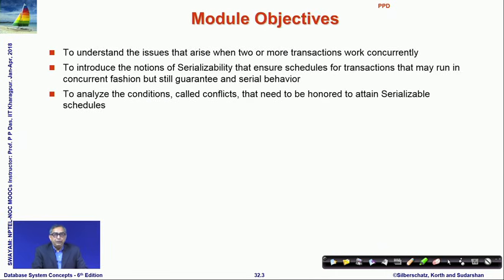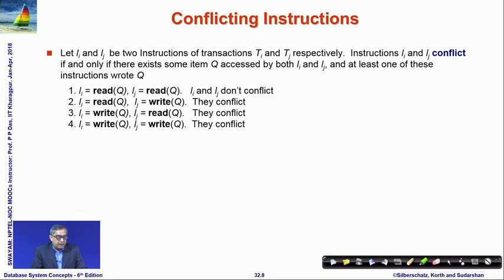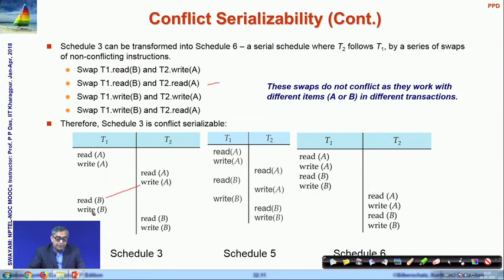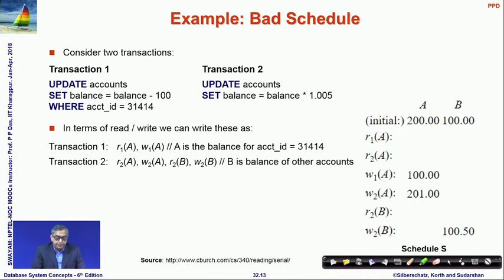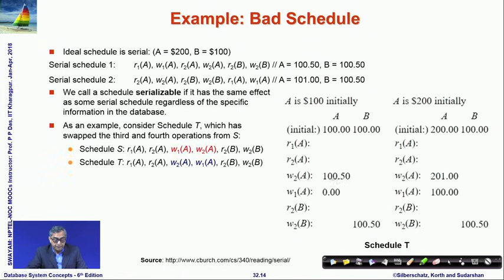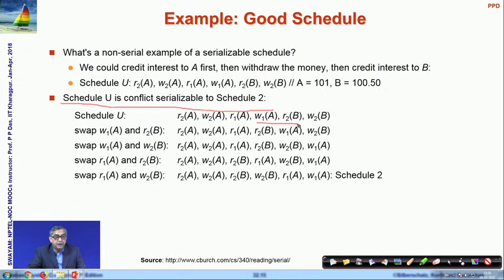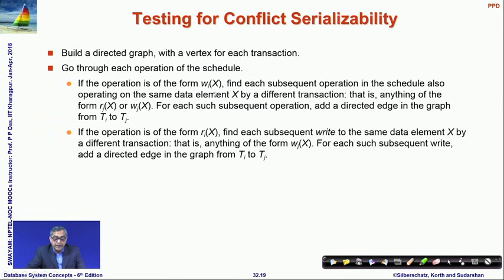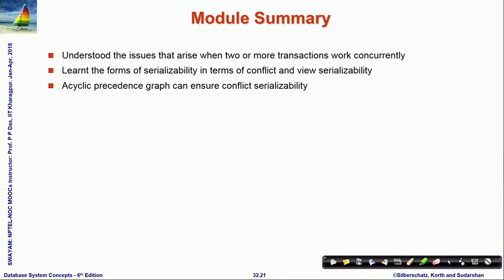Transactions/2: Serializability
To access the translated content:
1. The translated content of this course is available in regional languages.
 2. Regional language subtitles available for this course
 To watch the subtitles in regional languages:
 1. Click on the lecture under Course Details.
 2. Play the video.
 3. Now click on the Settings icon and a list of features will display
 4. From that select the option Subtitles/CC.
 5. Now select the Language from the available languages to read the subtitle in the regional language.